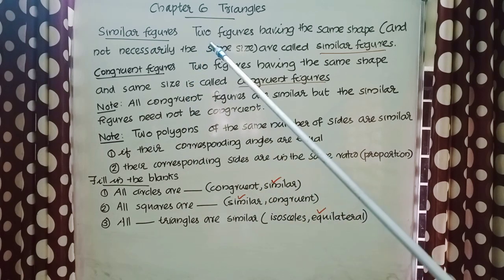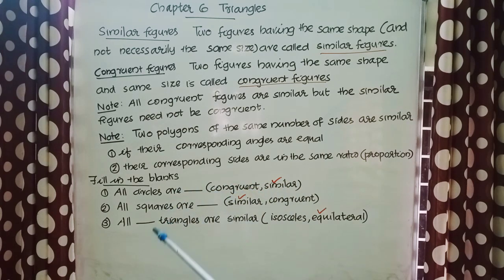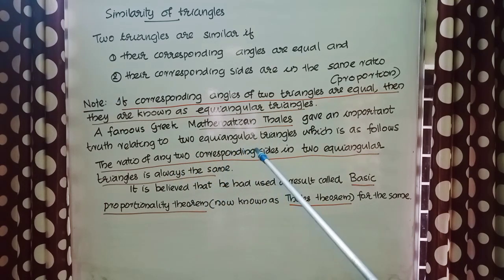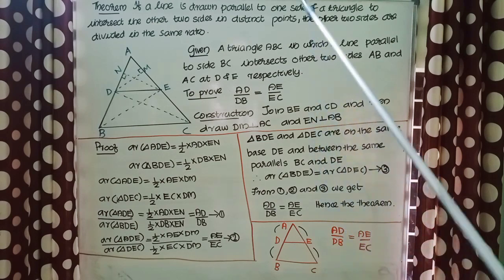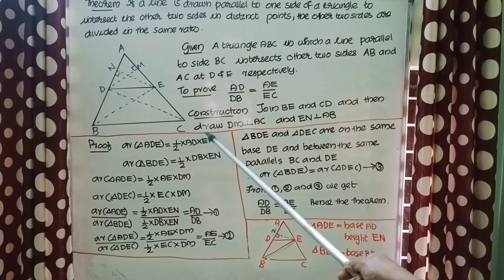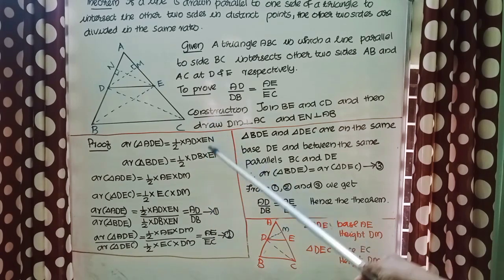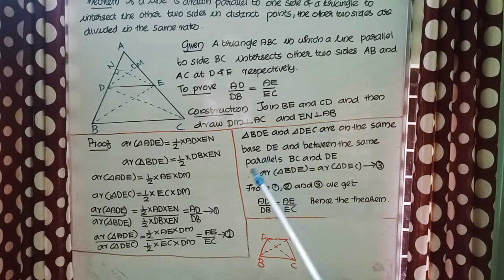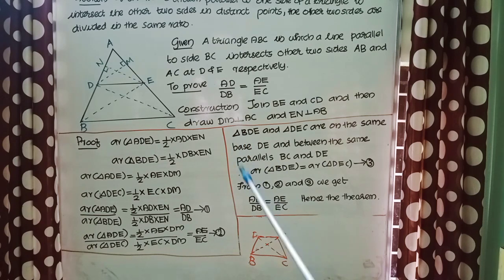Ch.6|Triangles|Introduction, Theorem 7:1|CBSE/NCERT Class 10 Mathematics